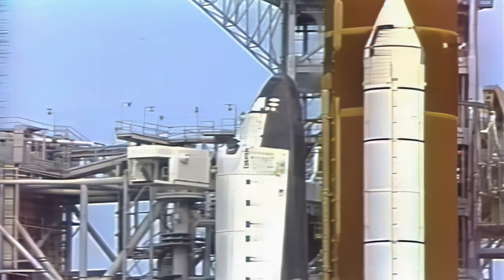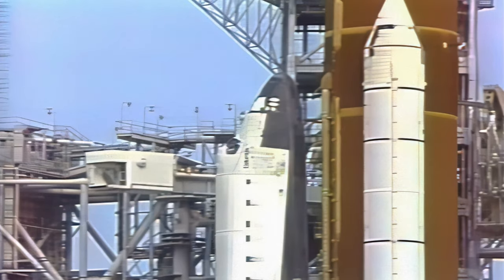Space Shuttle Columbia - STS-40 Launch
On this date in 1991, Space Shuttle Columbia launched on STS-40. This flight was the fifth dedicated Spacelab mission of the Shuttle Program, and represented some of the most comprehensive life sciences work done since the termination of the Skylab program in 1974.

This video is taken from NASA's official broadcast of the launch and has been heavily upscaled via AI protocol. Additionally, some further color and contrast editing has been done. The audio is a custom composite track composed of recordings from the launches of STS-116, STS-117, STS-133, and STS-134, in addition to audio from a test of a ROFI ignitor.